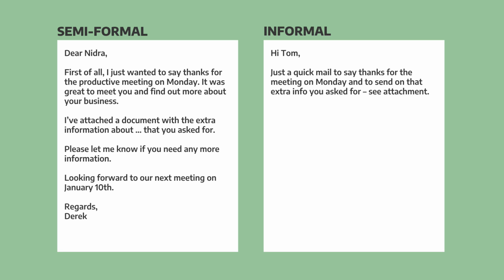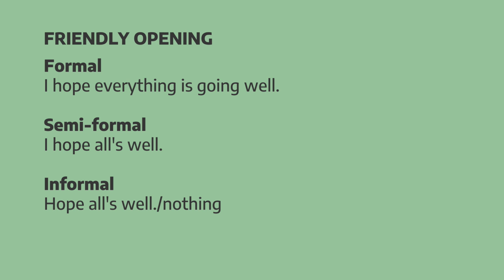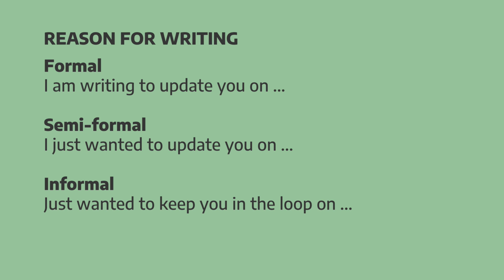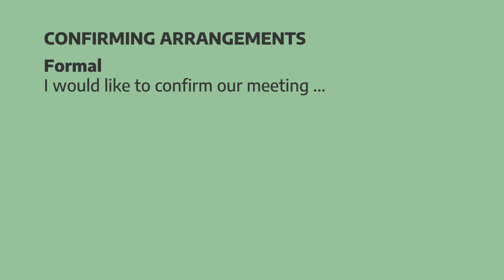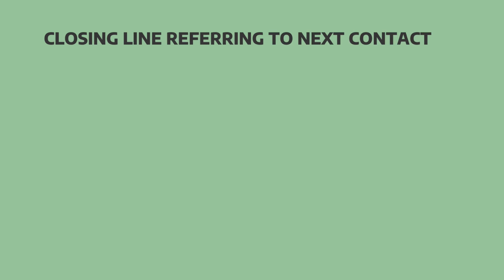Writing Emails In English - Formal, Semi-Formal or Informal?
In this Business English Emails lesson, I show you the differences between writing formal, semi-formal and informal emails in English. I show you 3 example emails and lots of useful phrases for each style of writing.

CORRECTION:
During the comparison of the semi-formal and informal email examples at 7:40, I say that the phrase "get in touch" is a very formal expression. I meant to say that it is a very informal expression.

Chapters

0:00 Intro
1:14 People & categories - who do we write to and which style?
2:40 Email examples - formal style
4:04 Email examples - formal v semi-formal
6:44 Email examples - semi-formal v informal
8:18 Extra email examples

Apologies about the poor sound quality on this video - this is an area I'm trying to improve on! I recently bought a new microphone and was very excited to use it, but the results were not as good as I'd hoped!